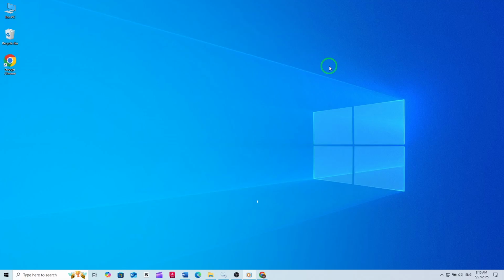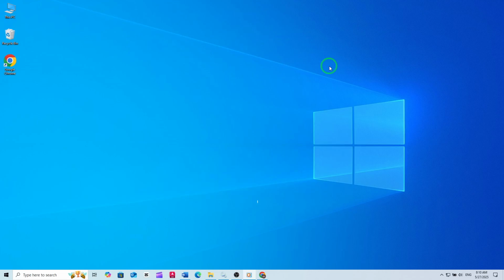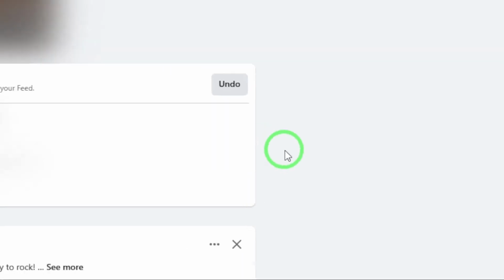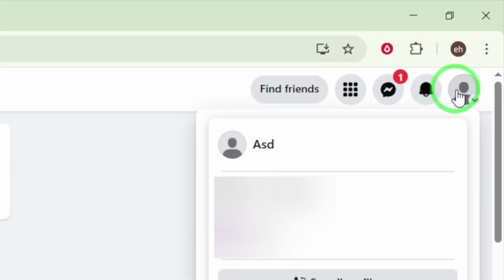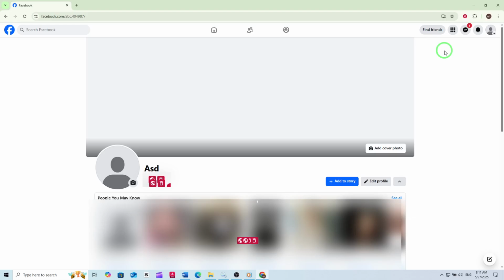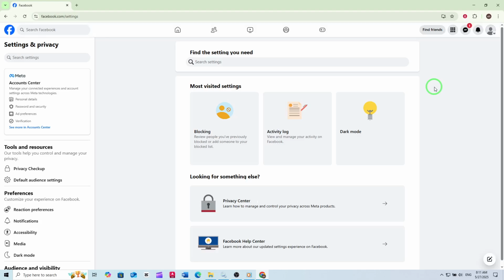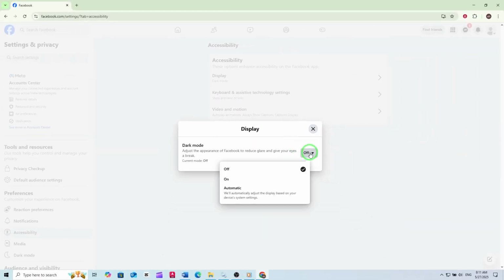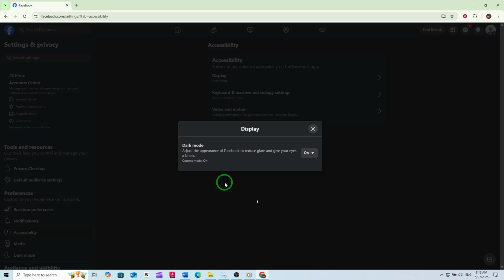How To Enable Dark Mode On Your Page On Facebook On PC (New Update)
Learn how to enable Dark Mode on your Facebook Page using the latest update for PC. This quick tutorial will guide you step-by-step so you can enjoy a more comfortable browsing experience with Facebook’s dark interface.

Follow these steps to turn on Dark Mode for your Facebook Page on PC:

1. Open Facebook from your browser.

2. Click on your profile photo at the top right corner.

3. Enter to the page, then click on the page profile photo.

4. Enter to Settings and privacy, then Settings.

5. Click on Accessibility, then Display.

6. Choose On.

Enabling Dark Mode helps reduce eye strain and gives your Facebook page a sleek, modern look. Watch the video and follow along to update your Facebook experience today.-

Chapters:
00:00 Intro
00:12 Soultion
01:05 Outro